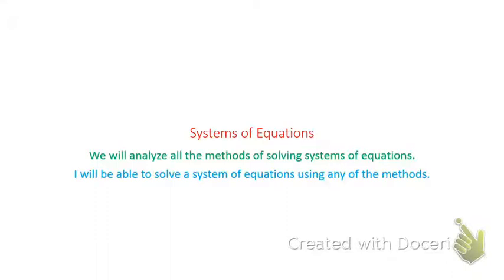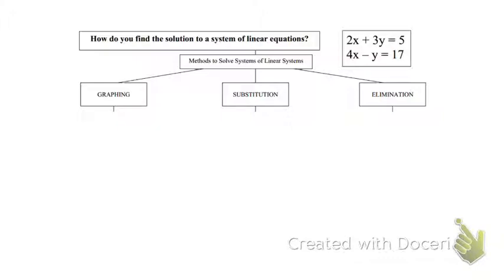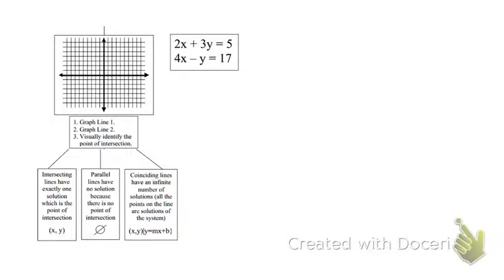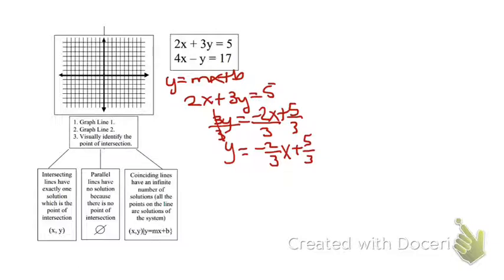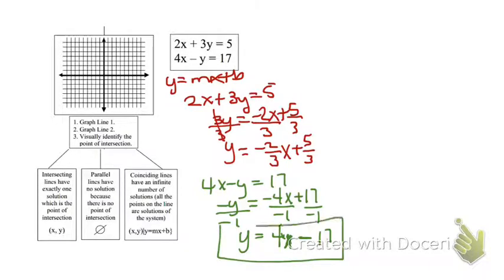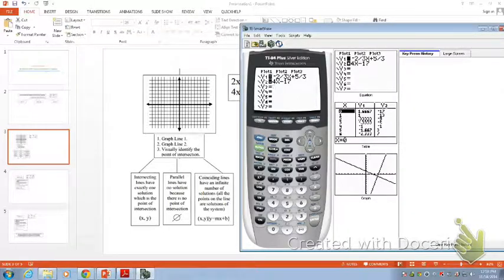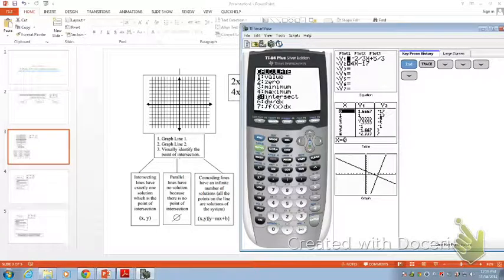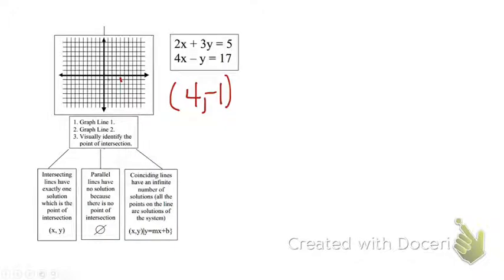System of equations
Solve a system by graphing.